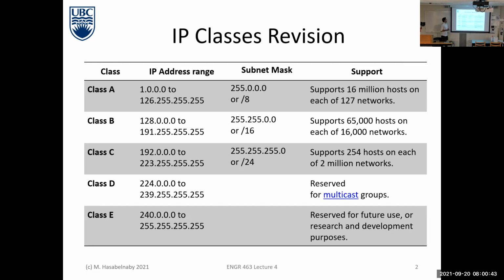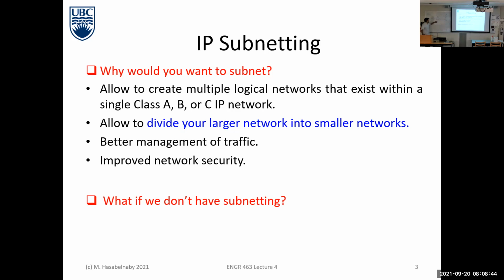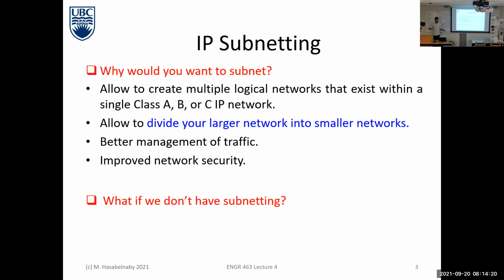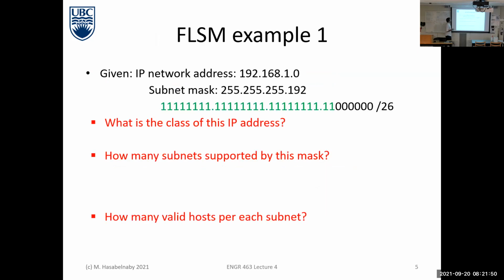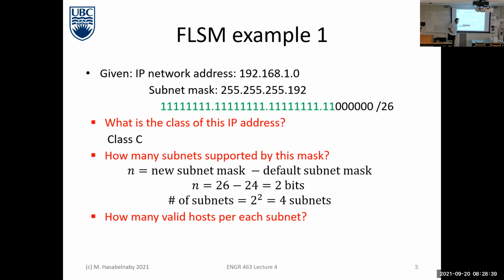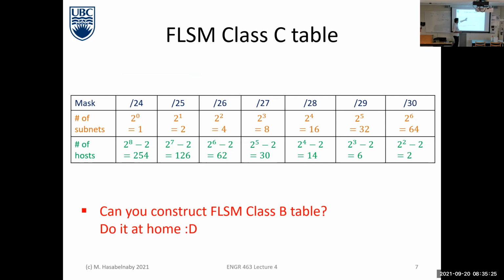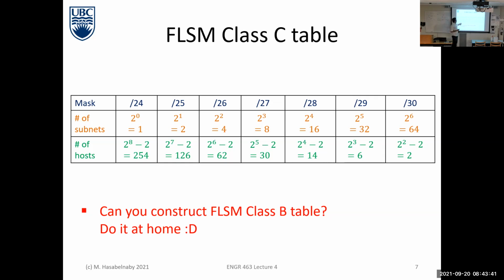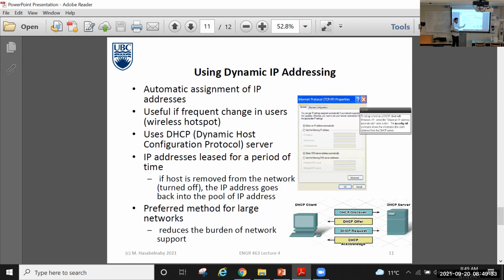ENGR 463 Communication Networks Lecture 4.2.1: FLSM IP subnetting